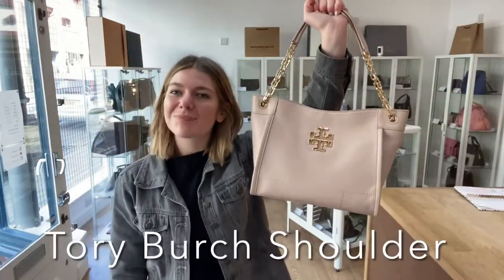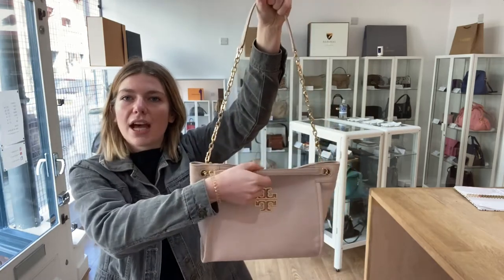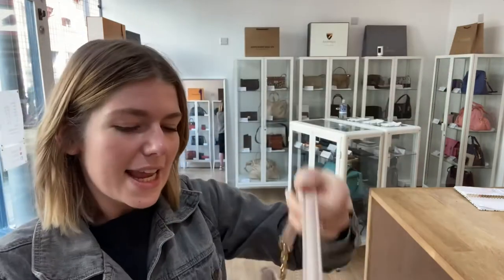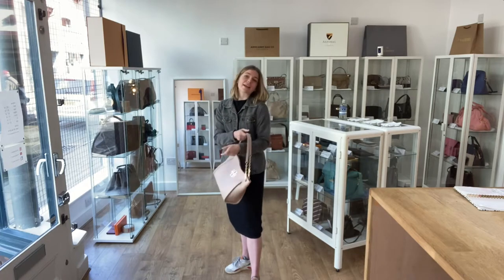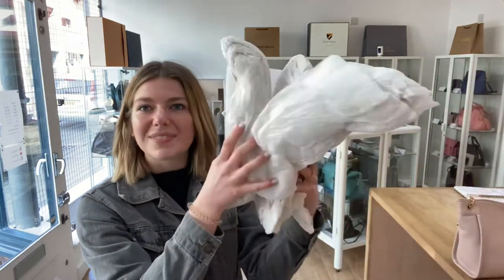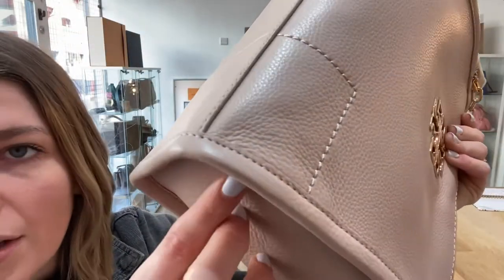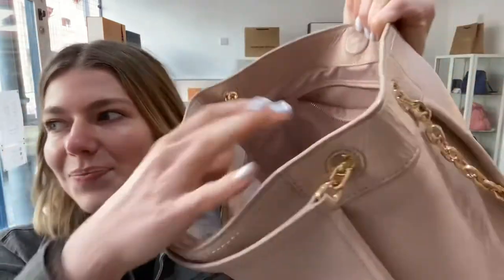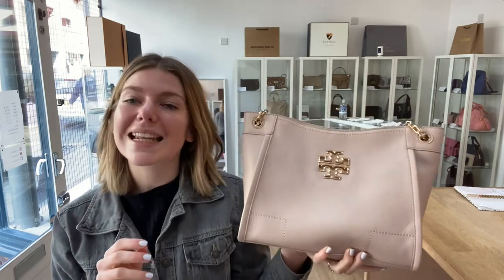Tory Burch Shoulder Bag Review